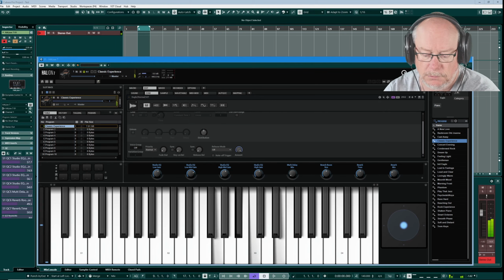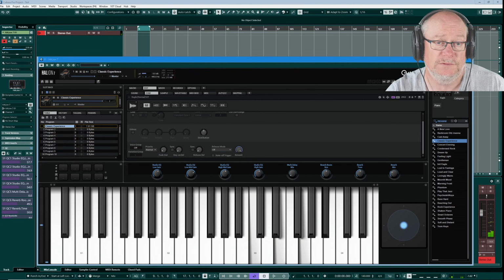A Description of Harmonic Function and Cadence